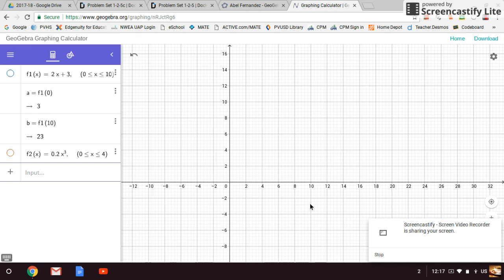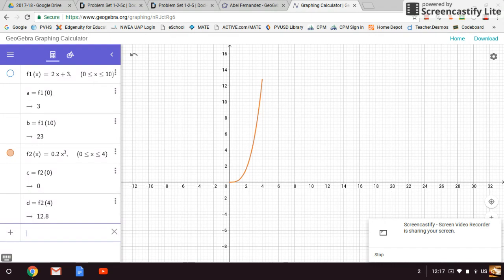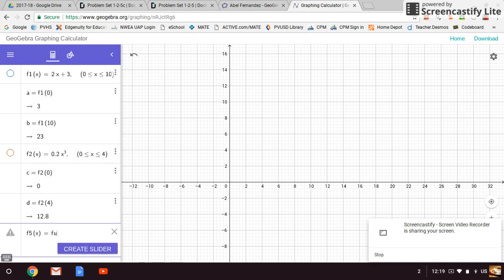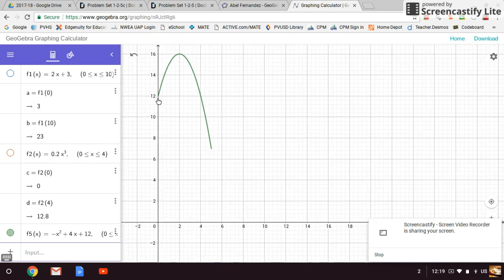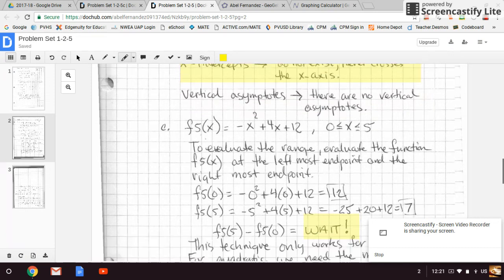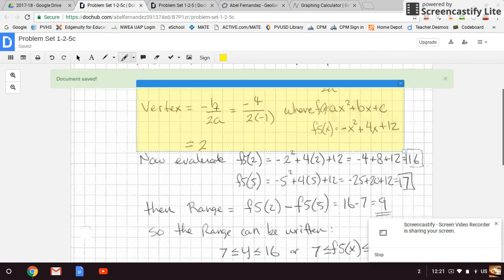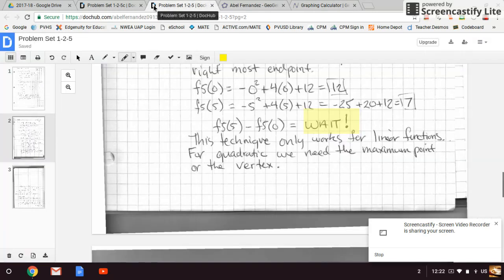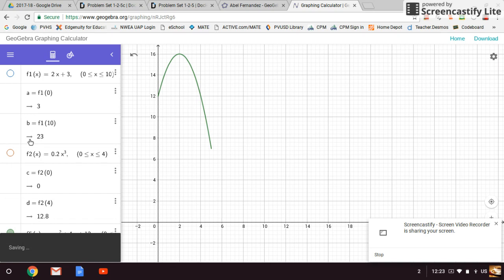Problem Set 1-2-5